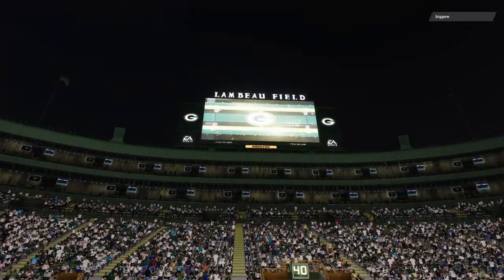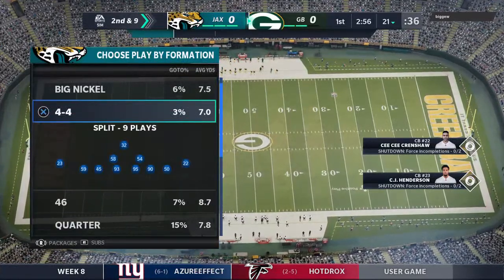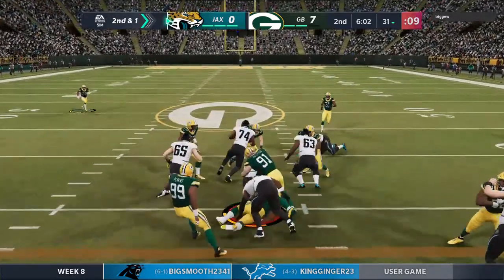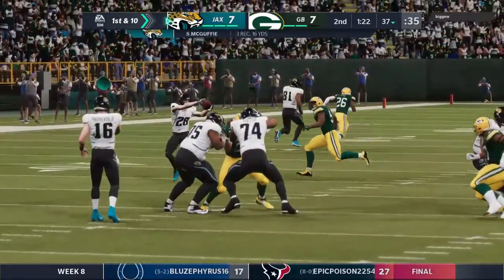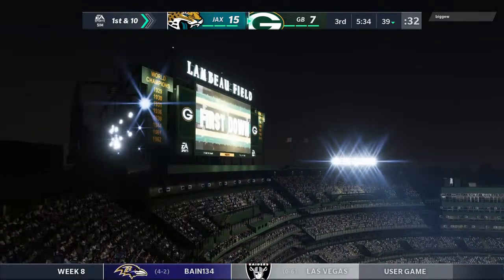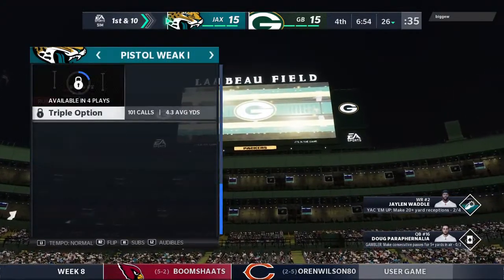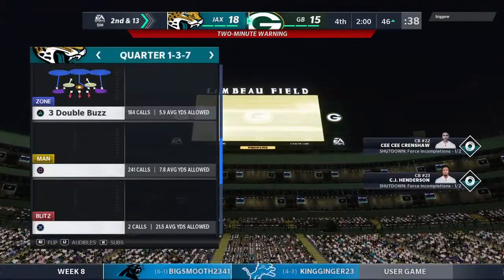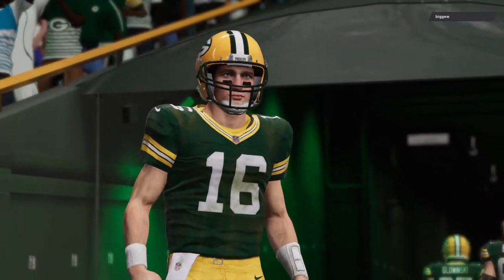Jags vs Packers..... No Lube